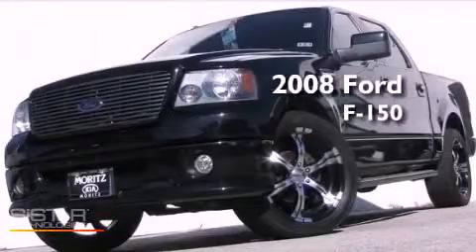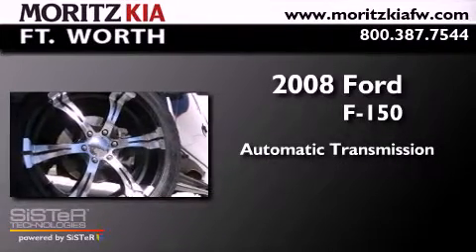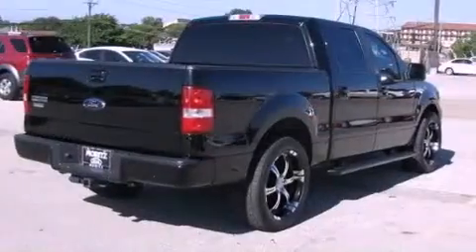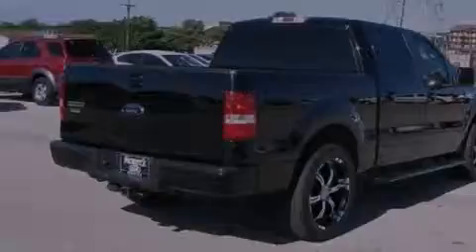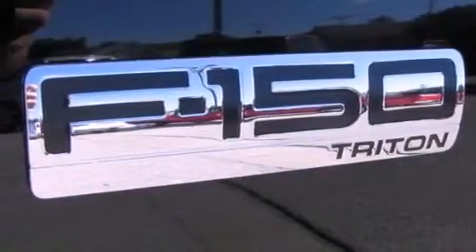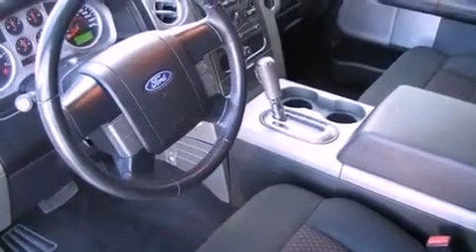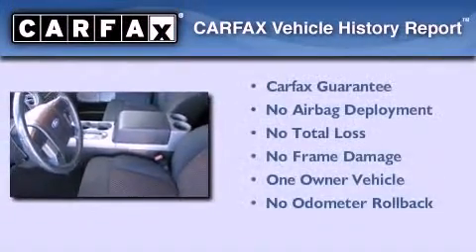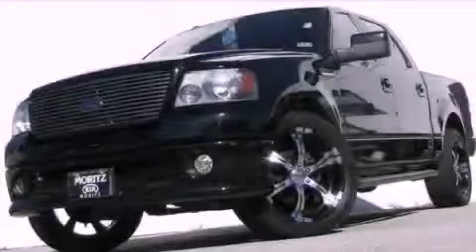Preowned 2008 Ford F-150 Fort Worth TX 76116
Year : 2008
 Make : Ford
 Model : F-150
 Engine : Gas V8 4.6L/281
 Trans . : Automatic
 Exterior : BLACK
 Miles : 81,407
 Interior : Black
 Stock : X340387A

 8501 I-30 W. Fwy